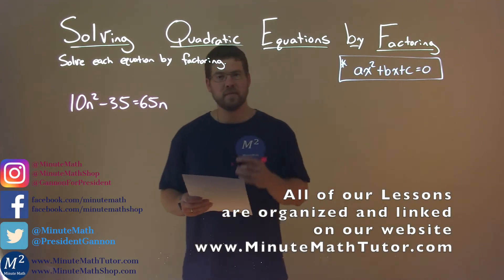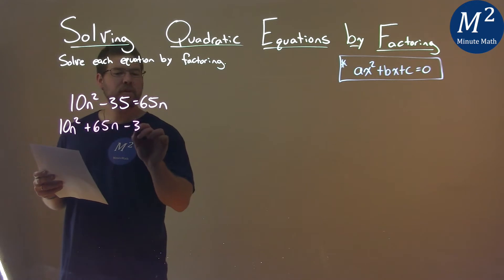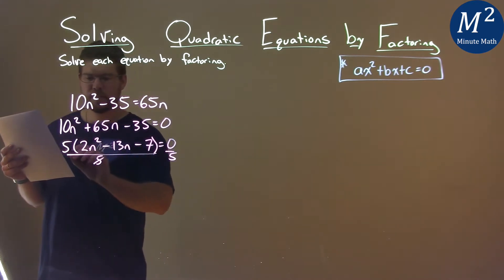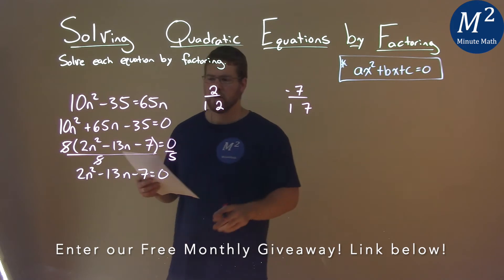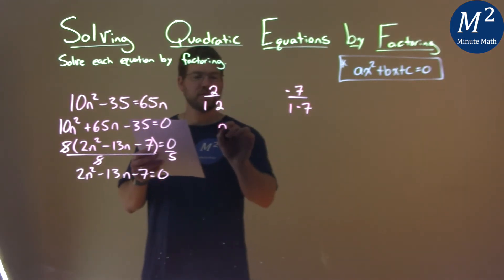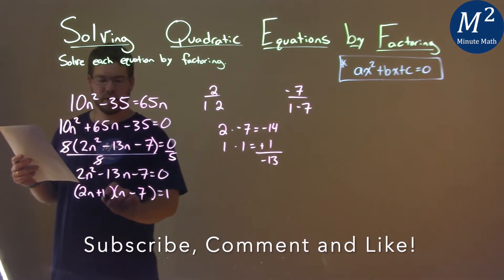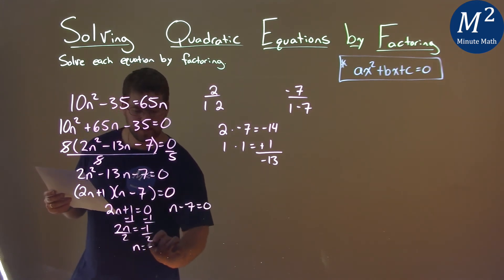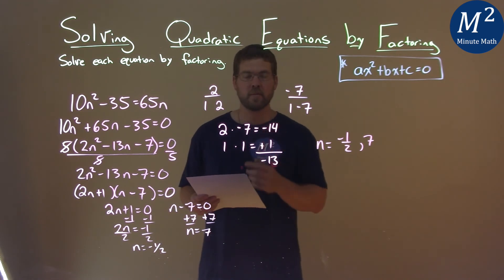Solve 10n^2-35=65n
Solve 10n^2-35=65n. We learn how to solve 10n^2-35=65n by factoring. We learn how to solve a quadratic equation by factoring. This is a great introduction into quadratic equations where we learn how to solve a quadratic equation. This is under the topic of Solving Quadratic Equations by Factoring with this free online math video lesson.